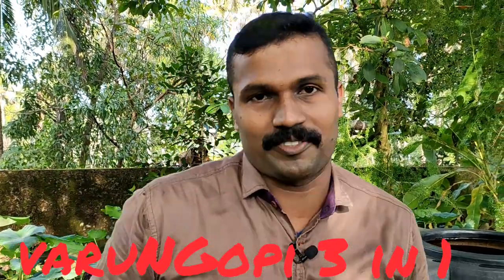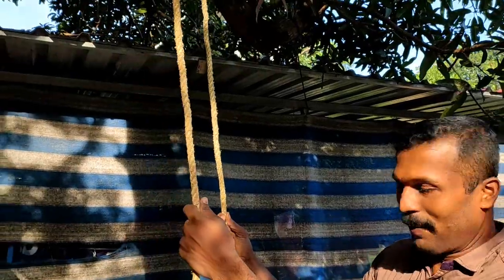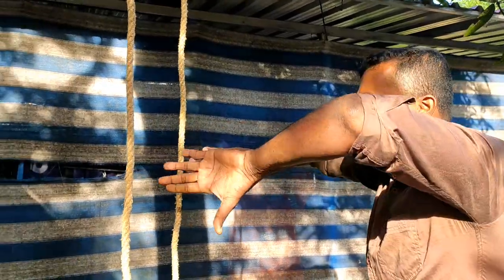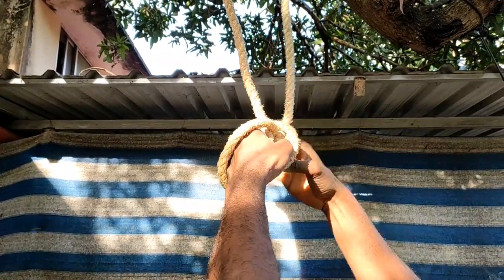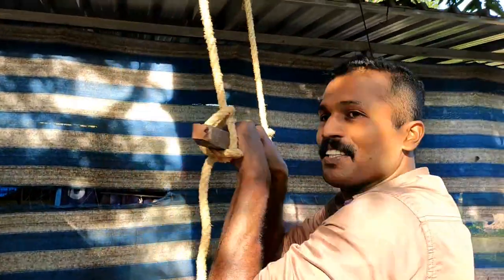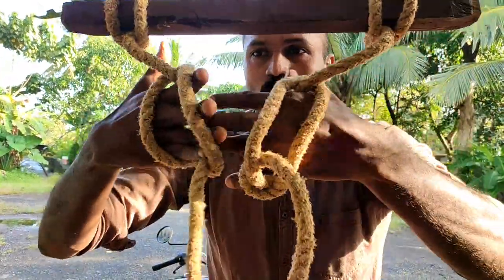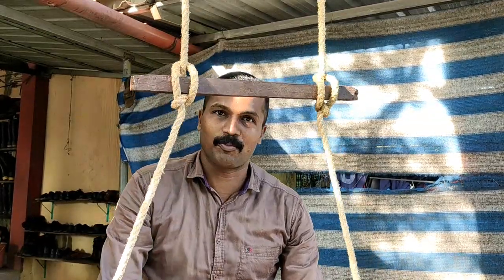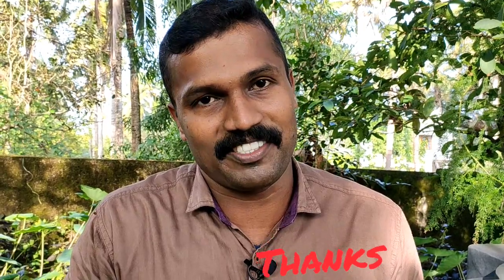rope ladder | കയറ് കൊണ്ട് ഏണി ഉണ്ടാക്കാം | kayar kettukal | കയർ ഏണി | kayarum ketukalum | Episode 19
How to make a rope Iadder ?( Malayalam ),
 # കയറിൽ ഏണിയുണ്ടാക്കാൻ പഠിക്കാം,
# വളരെ എളുപ്പം ഉയരത്തിൽ കയറാം
# കയറിൽ ഏണി എങ്ങനെയുണ്ടാക്കാം.
# എങ്ങനെ ഏണിയുണ്ടാക്കാം
# കയറും കംമ്പുകളുമെടുത്ത് ഏണിയുണ്ടാക്കാം
# കയറിൽ ഏണി
നിങ്ങൾക്ക് എളുപ്പം ഏണി ഉണ്ടാക്കാം കയർ മതി
# കെട്ടുകൾ എളുപ്പം പഠിക്കാം
# കെട്ടുകൾ കൊണ്ട് ഏണിയുണ്ടാക്കാം
# വലിയ ഏണി ചിലവ് കുറഞ്ഞ് ഉണ്ടാക്കാം